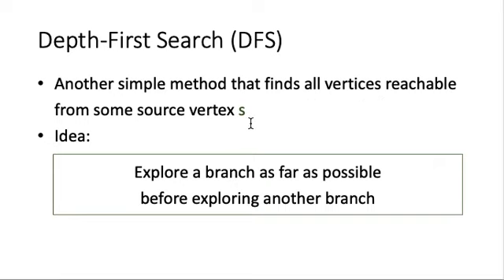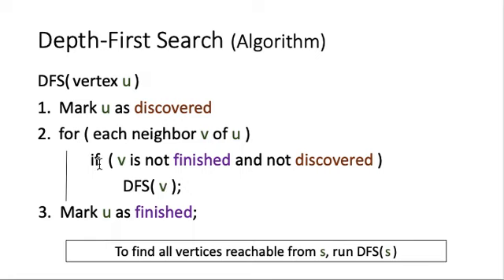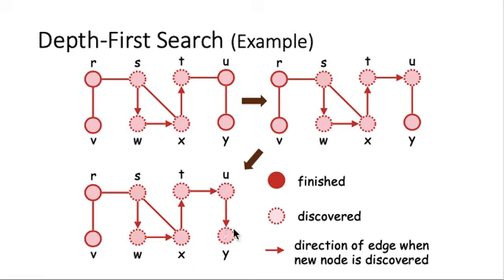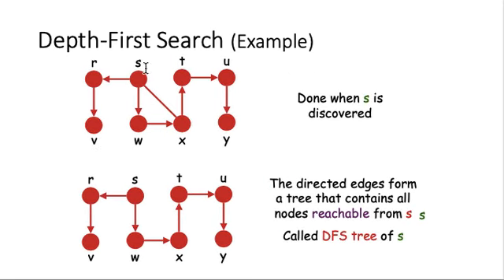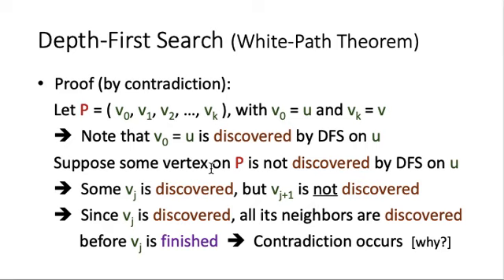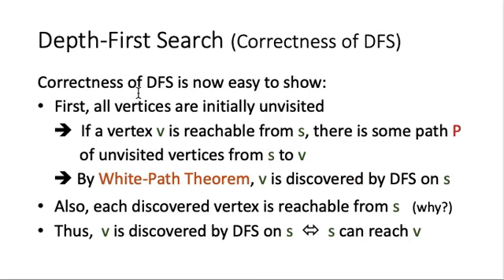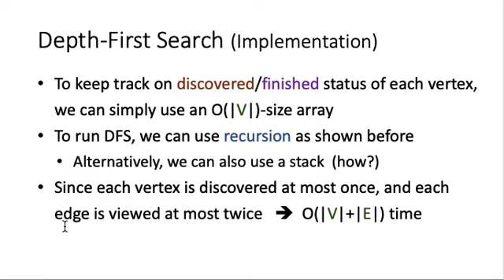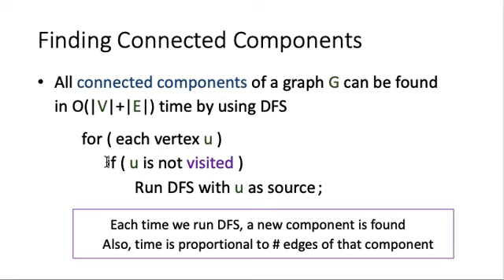Lecture 23: Graph Traversals II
--  Graph Traversals
    **  Breadth-First Search [ BFS ]
    **  Depth-First Search    [ DFS ]      (This Lecture)